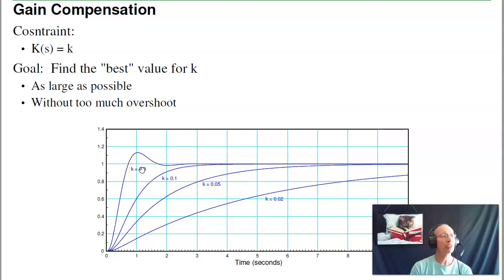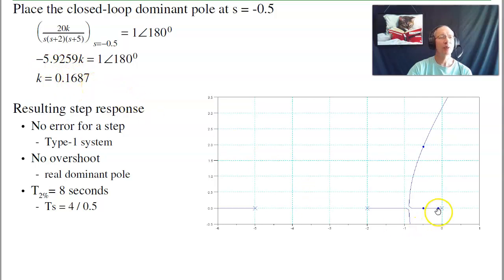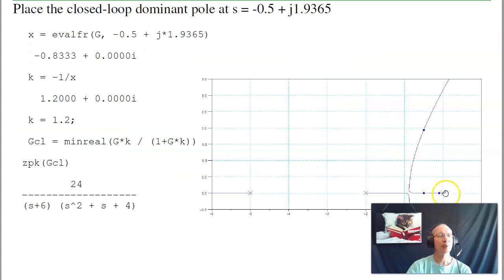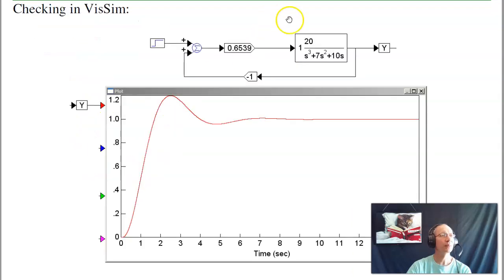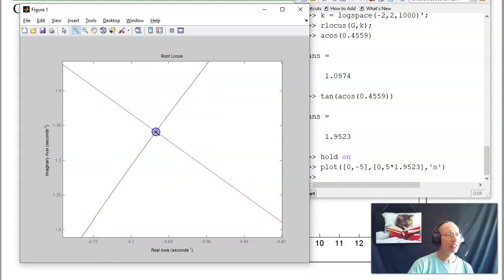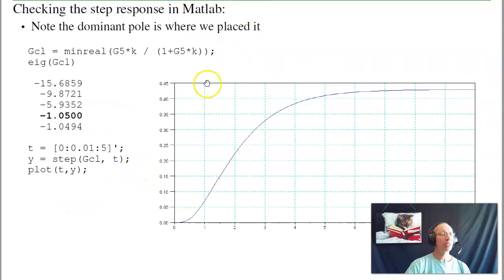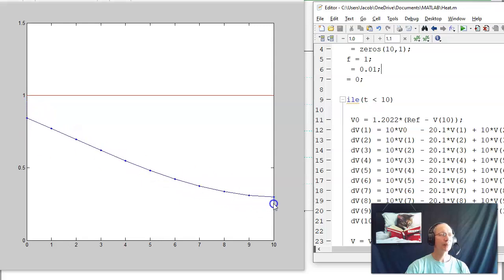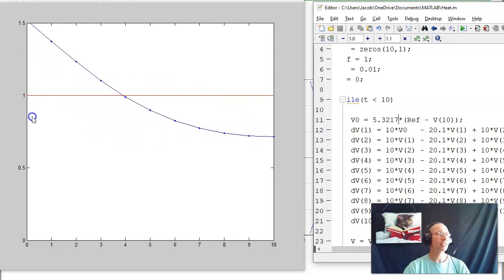ECE 461.22 Gain Compensation using Root Locus